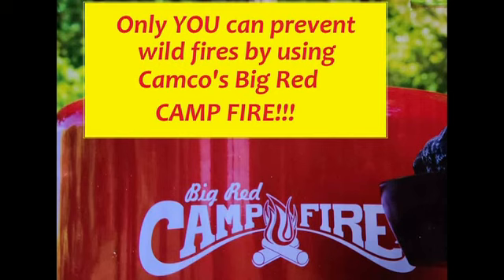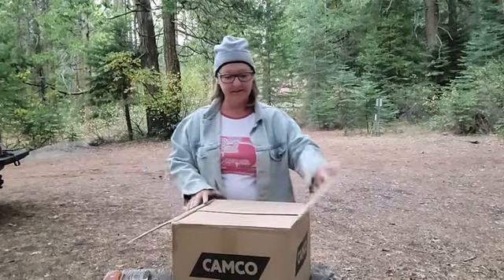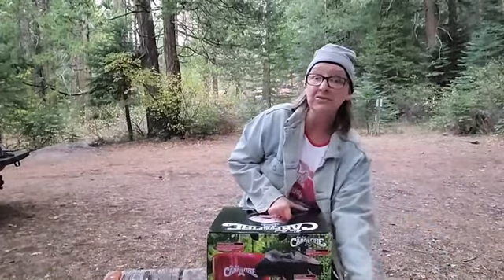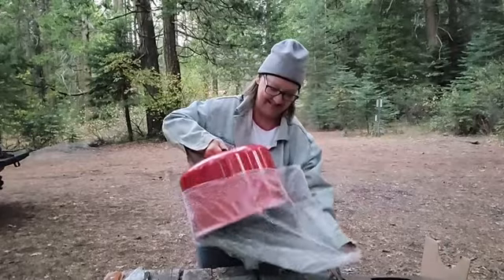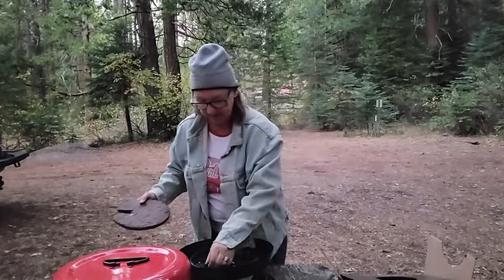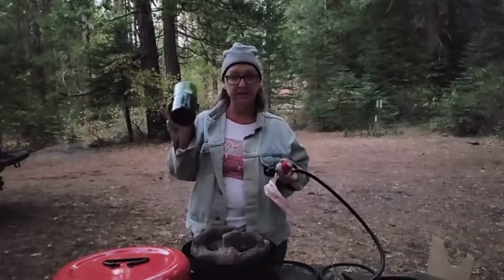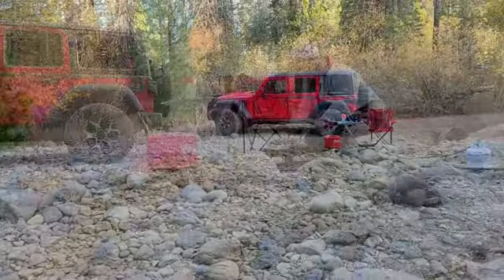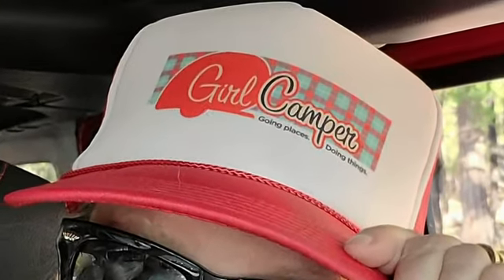Camco Portable Camp Fires - Big Red and Little Red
Unboxing and in-field use of Camco's Big Red Camp Fire! Wild fires have been increasingly problematic on the West Coast, burning through entire towns and killing people. As more restrictions are placed on traditional camp fires, the Camco Portable Fire pit is the perfect solution for protecting our forests, enjoying a camp fire at RV parks that don't have or allow regular fire pits, and even enjoying a nice campfire in your back yard. Catherine Goggia, Girl Camper Northern California Chapter Guide. Follow our page on fb!

Big Red Camp Fire Cook Top
Camco Recommends this lighter

Hey now, not ready to use a propane camp fire when camping, but love the idea of a propane fire pit in your back yard? Camco has you covered with the Deluxe Outdoor Fire Pit! It comes in two sizes. Check it out, has button ignition